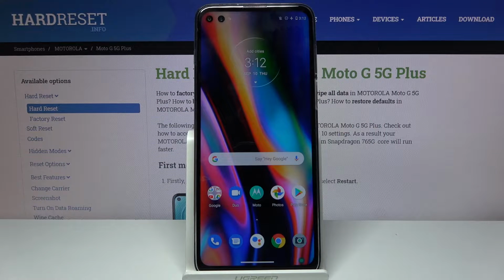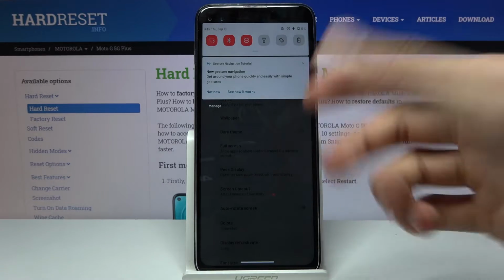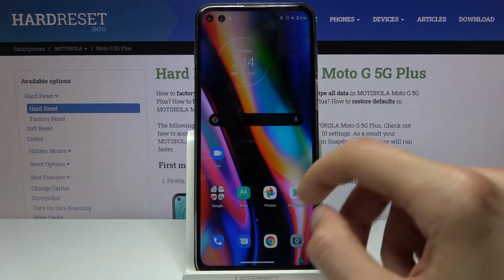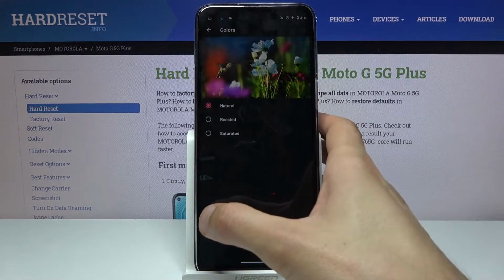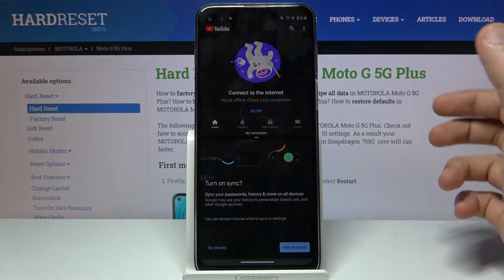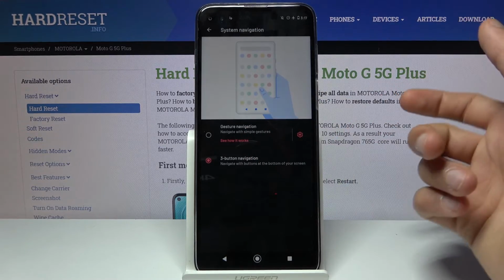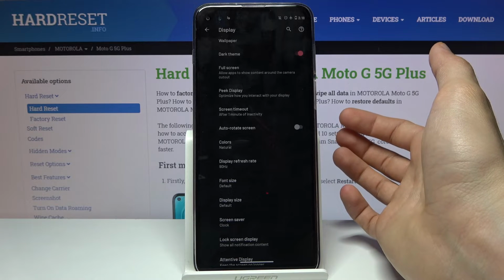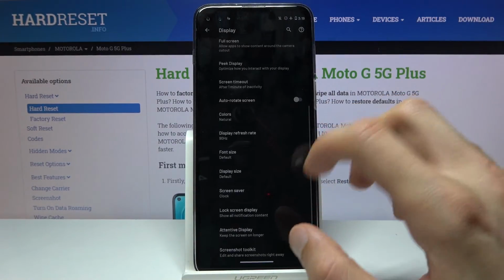MOTOROLA Moto G 5G Plus Tips and Tricks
Learn more info about MOTOROLA Moto G 5G Plus:
If you think you've got to know all the options in MOTOROLA Moto G 5G Plus, then you might be wrong. Check the attached video and see what hidden functions you will find in your smartphone. Our specialist has prepared especially for you a presentation of all the best and most useful tricks in MOTOROLA Moto G 5G Plus. Do not wait and discover how comfortable and efficient is using this smartphone!

How to find the best options in MOTOROLA Moto G 5G Plus? How to locate super features in MOTOROLA Moto G 5G Plus? How to use top tricks in MOTOROLA Moto G 5G Plus? How kind of useful options has MOTOROLA Moto G 5G Plus? How to make usage of MOTOROLA Moto G 5G Plus easier? How to use top and tricks for MOTOROLA Moto G 5G Plus? How to use Tricks in MOTOROLA Moto G 5G Plus? How to enable the best tricks in MOTOROLA Moto G 5G Plus? What are the coolest features in MOTOROLA Moto G 5G Plus?